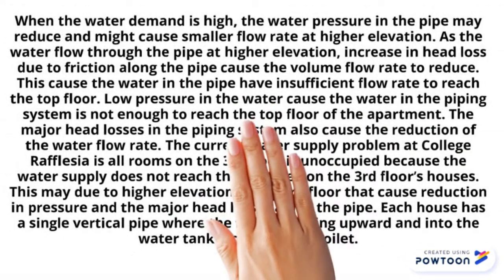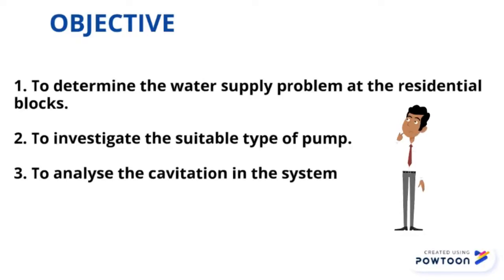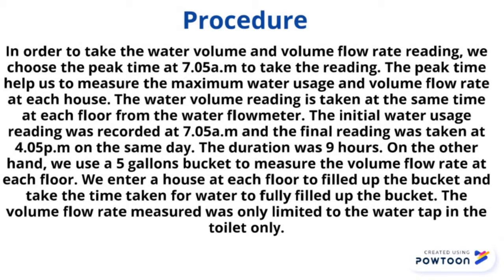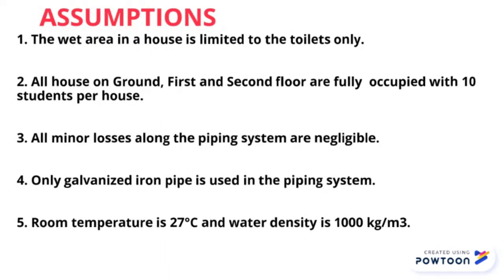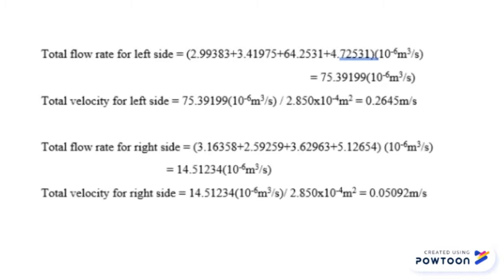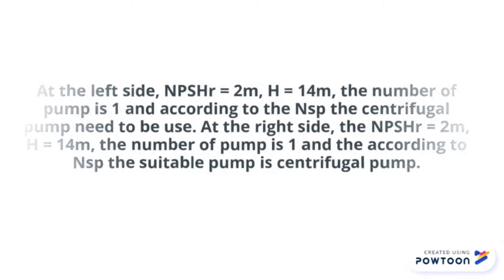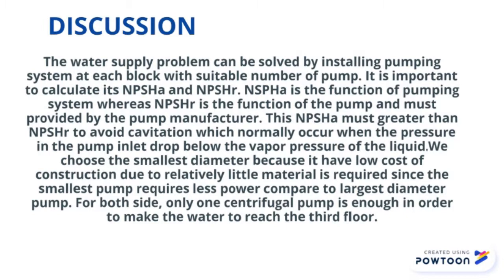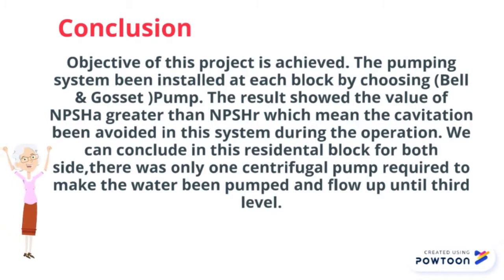Fluid mech 2 GA